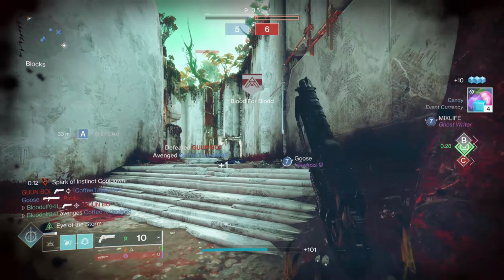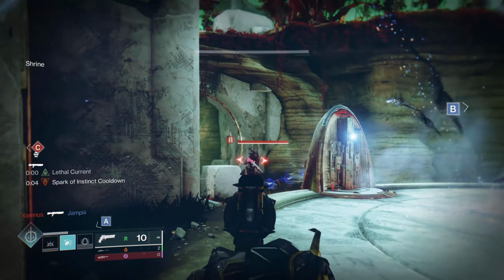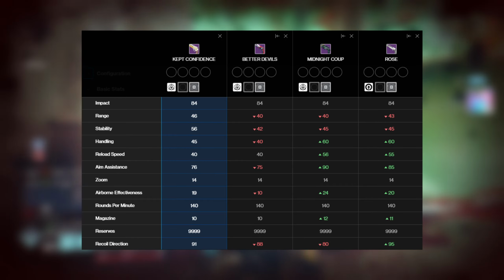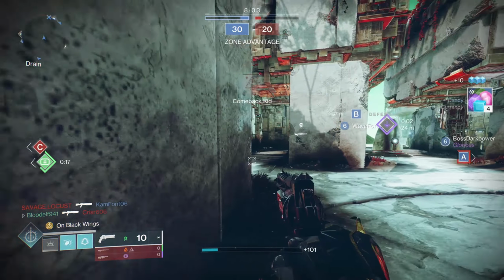Is Kept Confidence the Best Hand Cannon in Destiny 2? (Review)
I ran out of synonyms for "fast" that worked as a comparison point